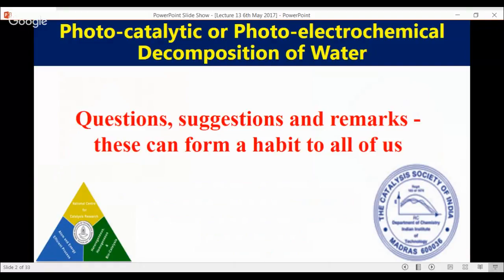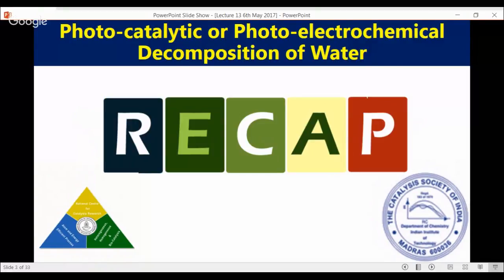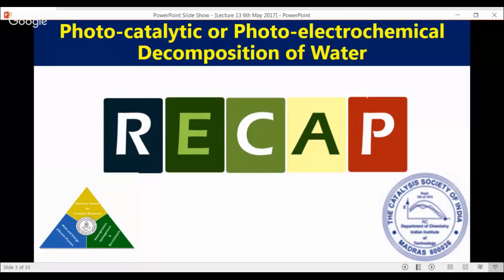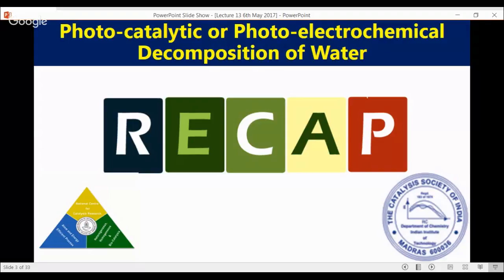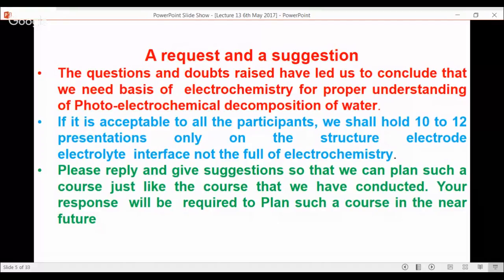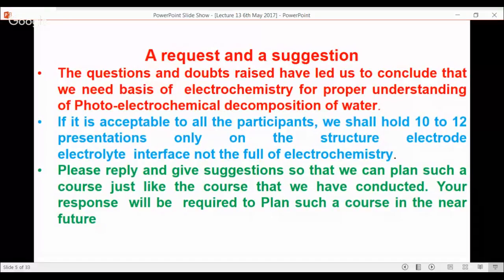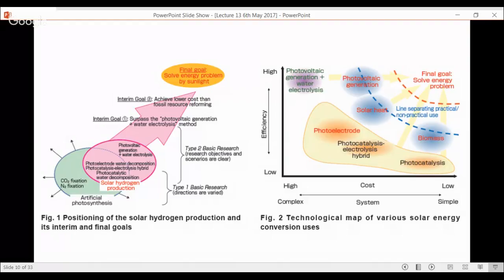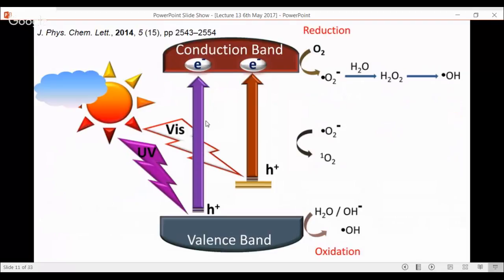Lecture 13 : Some Basics of Photocatalysis